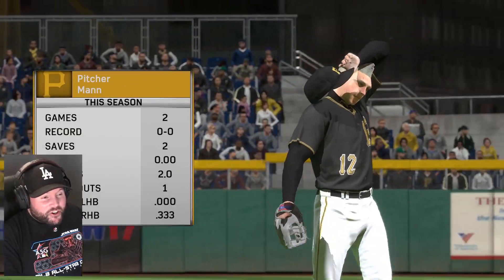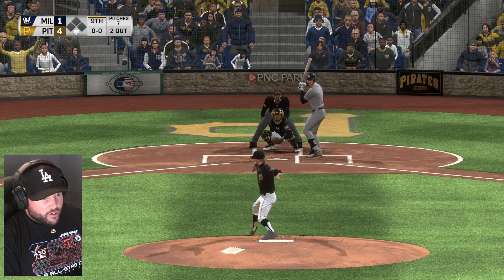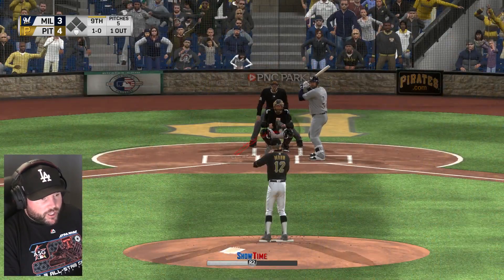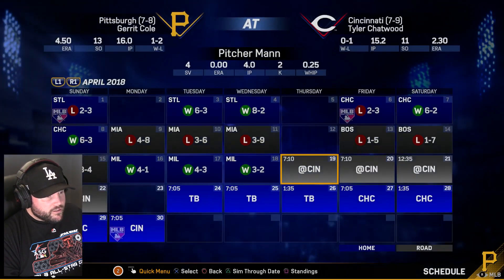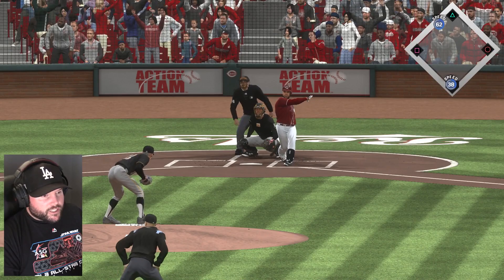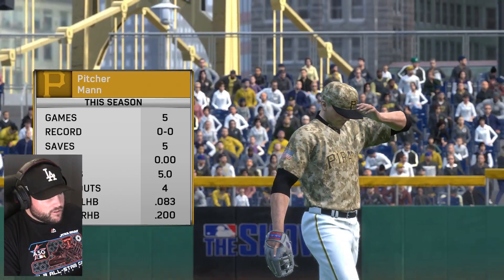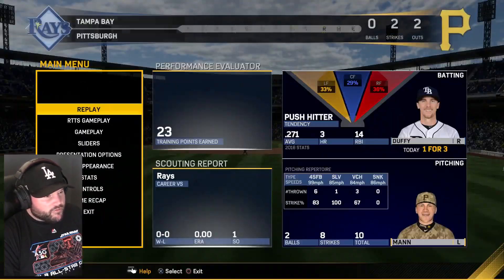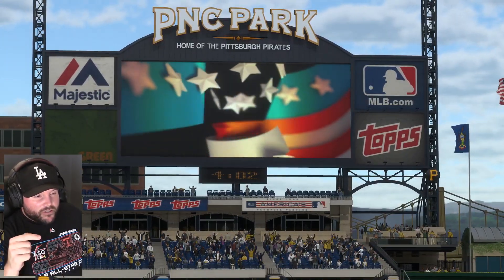PITCHER MANN IS BACK! | MLB The Show 17 | Road to the Show #13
In this new series, 12-year old Pitcher Man becomes the youngest major league player in history!

I love MLB THE SHOW 17 on the PS4!